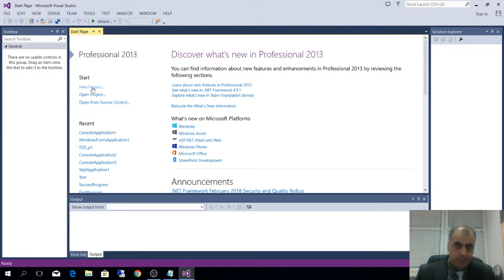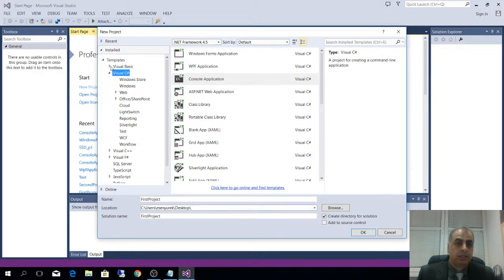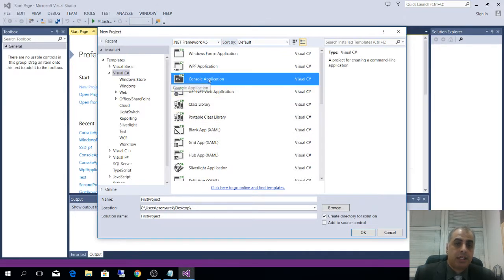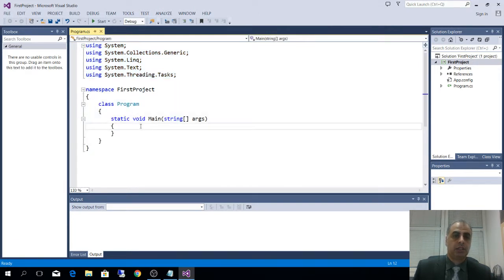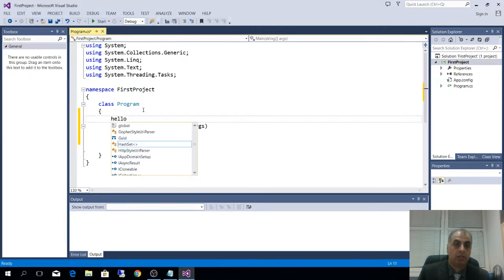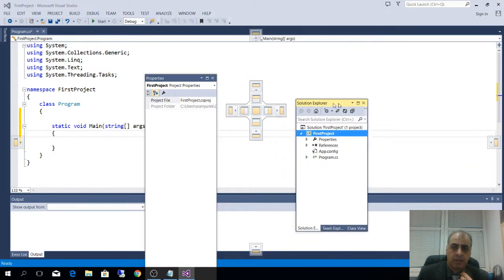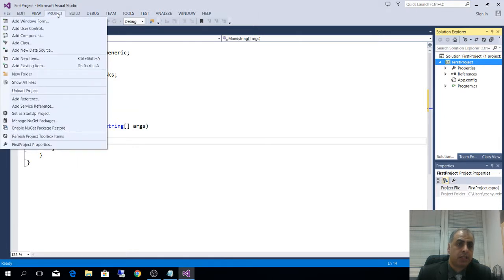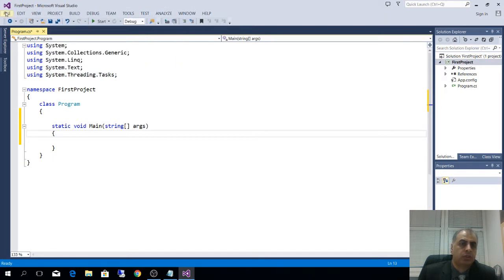20StartingVisualStudio20180222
19/02/2018 26/02/2018 05/03/2018 12/03/2018 19/03/2018 26/03/2018 16/04/2018 23/04/2018 07/05/2018 14/05/2018 21/05/2018